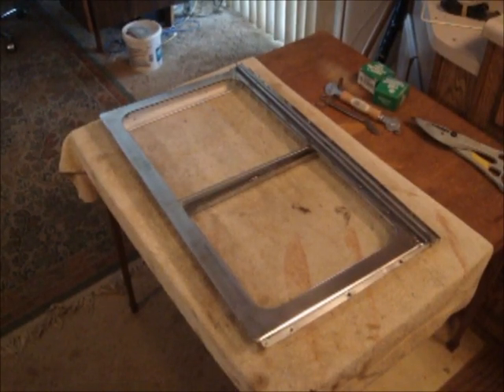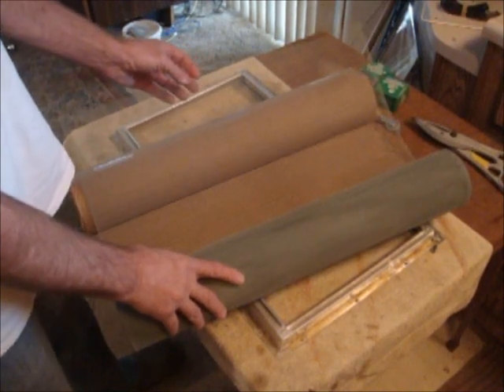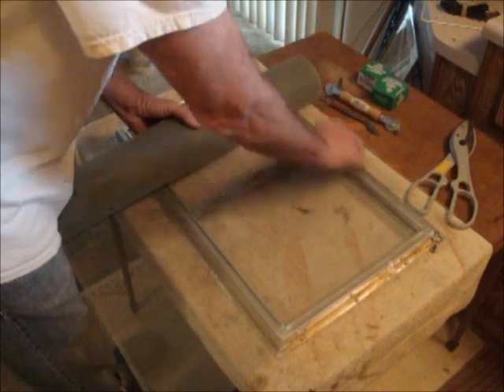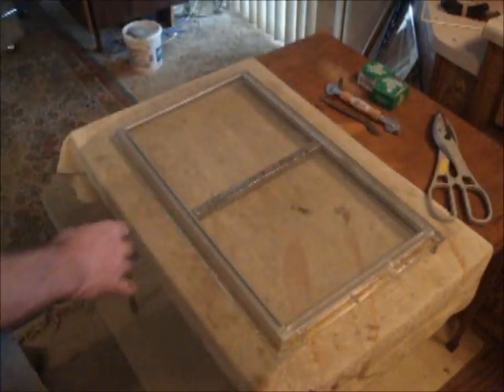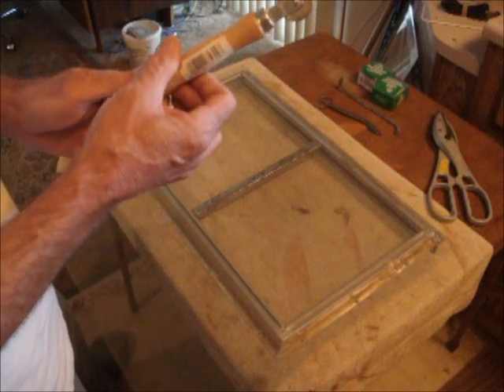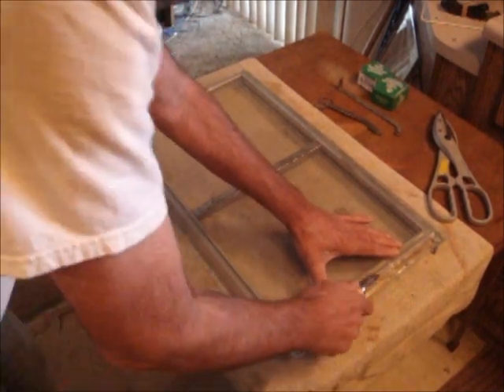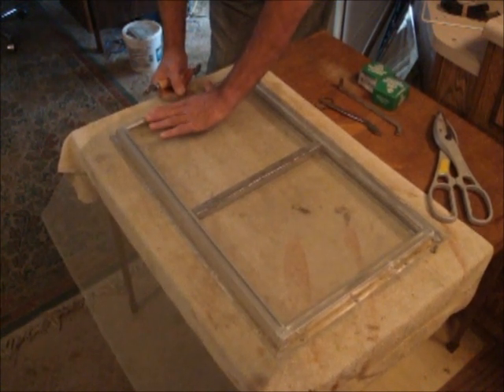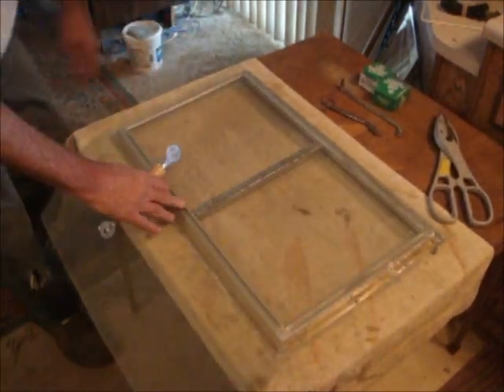Restoring The Shasta Part 18d - Installing New Window Screen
Time to install the new screen on the HEHR windows. These tips may help you get a nice tight job out of your bug screen. It's the best way that I have found to install this stuff. If you have any tips please chime in.